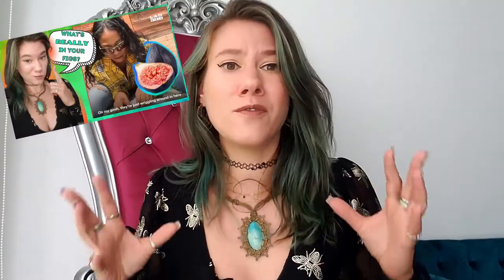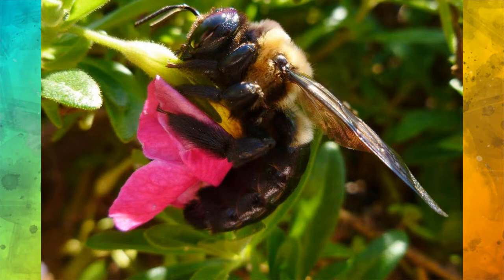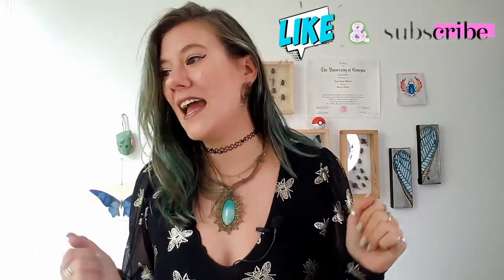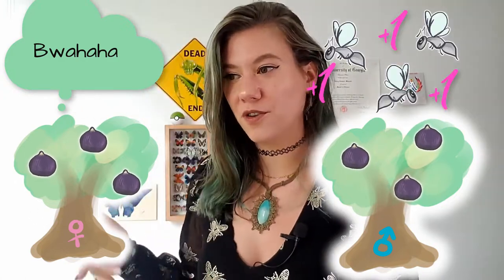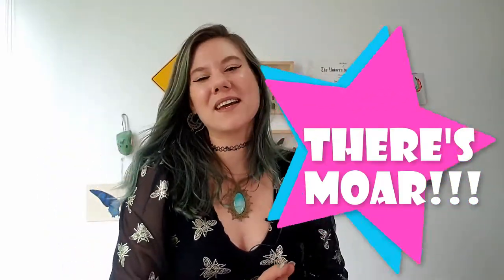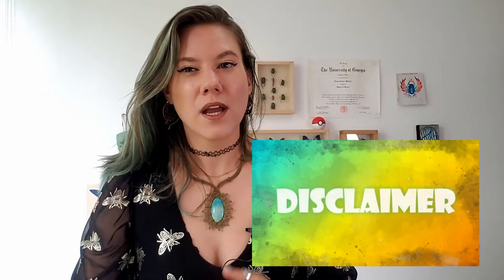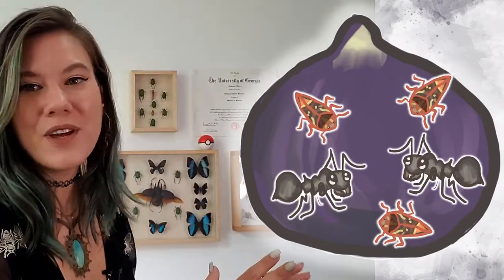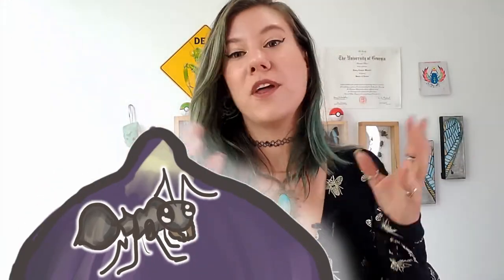Tricky Figs Play for Keeps: Dioecious Figs, Parasitoids, and Helpers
Last week's video about figs we looked at the basic pollinator system. But it gets way more complicated than that! Parasitoids kill the pollinator wasps, ants attack the parasitoids while milking Hilda Bugs and male fig trees make fake flowers to entice the wasp.

Table of Contents:
0:00 Intro
0:19 The Recap
1:18 Mutualisms
3:59 Dioecious Figs
9:08 Parasitoids
12:32 Helpers

🐞🦋🐝REFERENCE SECTION:🐞🦋🐝